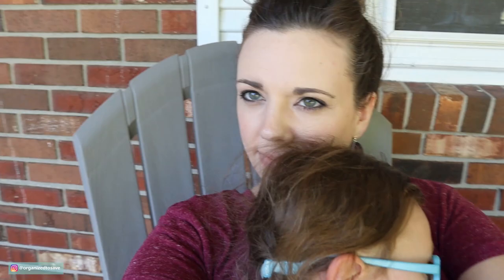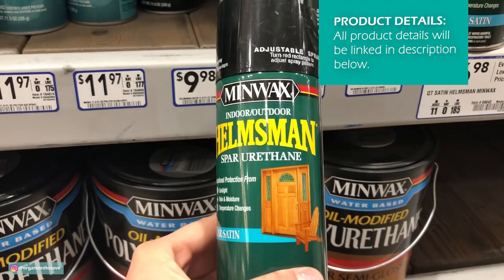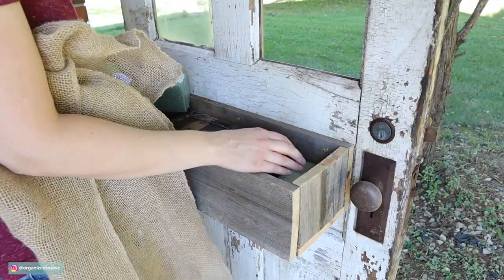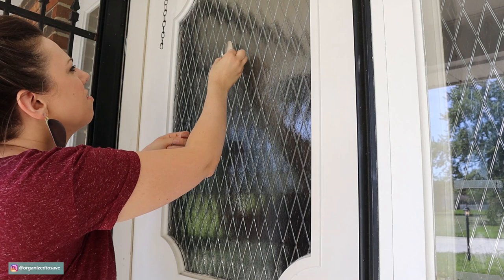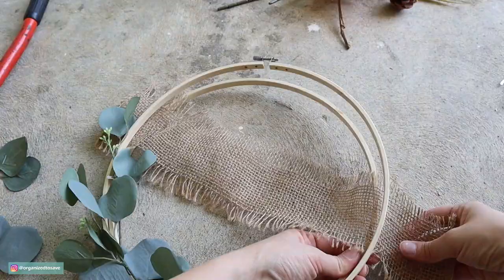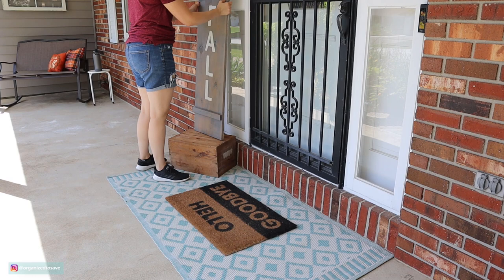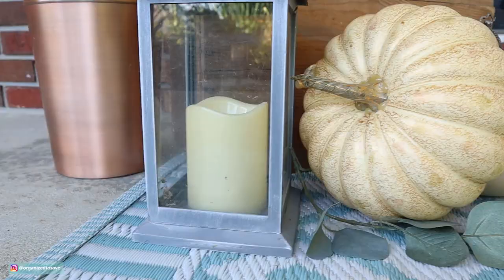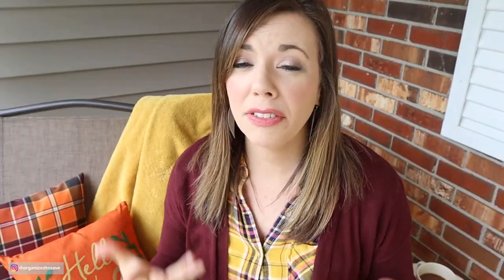FALL FRONT PORCH MAJOR TRANSFORMATION AND DIY'S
Ahh September, you are the doorway to the season that awakens my soul!! ⁣⁠
Fall is my favorite most of all. Now if she will ever arrive is another thing with these hot days...but I’m here for all of the fall vibes!! The pumpkin lattes, the layered clothes and the adorable front porch decor!! ⁣⁠

⁣⁠In this video I walk you through how we transformed our front porch for fall utilizing thrifted finds and Walmart! I tackled several DIY's including a privacy accent door, hanging window and an adorable embroidery hoop wreath!
I’m taking part of the DIY Mommy's Fall DIY and Decor challenge and have transformed our front porch for the season!! ⁣⁠Make sure to checkout the playlist below for more great fall DIY's!

⁣SPAR URETHANE

❤ MY MOST WATCHED VIDEOS ❤⁣⁣
❤ 𝐈𝐍𝐅𝐎 ❤⁣⁣
Welcome to Organized to Save, where you can get inspired to get organized to save your time, money and space. ⁣⁣
My name is Lindsay and I'm a stay at home momma who is passionate about organizing! On my channel I teach women how to get organized & be productive with 𝐁𝐔𝐃𝐆𝐄𝐓 𝐅𝐑𝐈𝐄𝐍𝐃𝐋𝐘 𝐇𝐀𝐂𝐊𝐒 so they can 𝐃𝐄-𝐂𝐋𝐔𝐓𝐓𝐄𝐑 & 𝐒𝐈𝐌𝐏𝐋𝐈𝐅𝐘.⁣⁣⁣